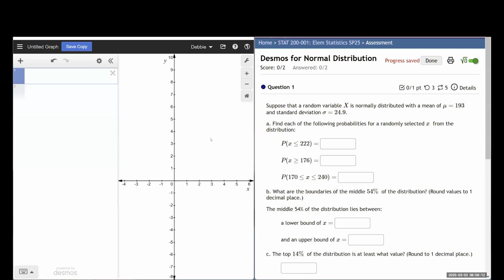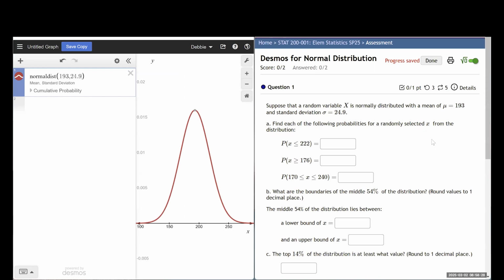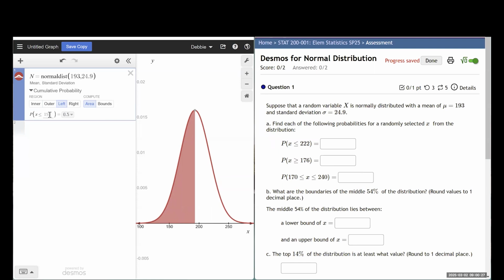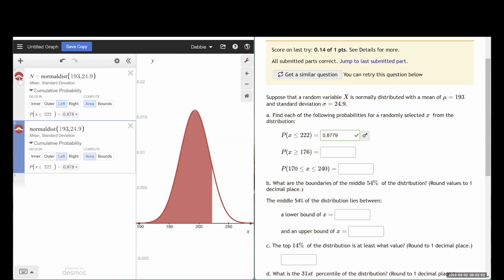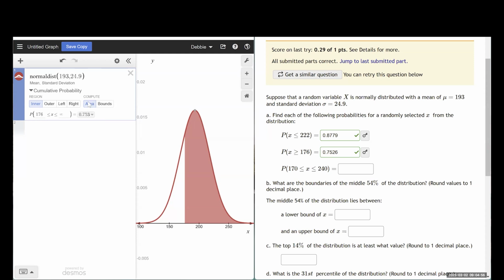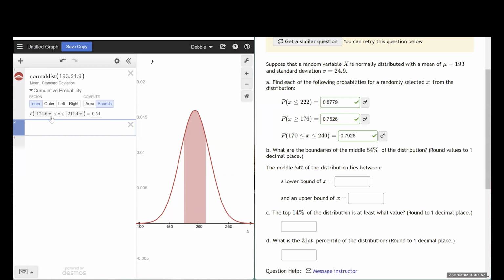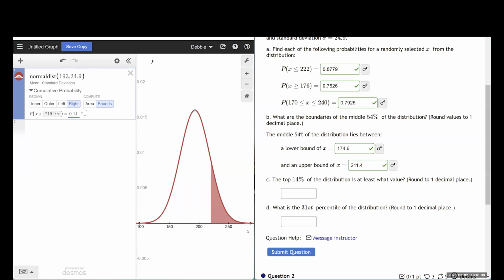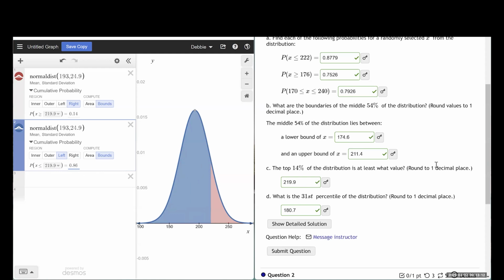Desmos for Normal Distribution update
Walk-through for using normaldist in Desmos for various normal distribution questions.
00:00 Intro and defining the normal distribution
01:53 Finding probabilities (less than, more than, between)
08:30 Find lower and upper boundary of a middle k% of distribution
10:51 Find cutoff of upper k% of distribution
12:14 Find nth percentile of the distribution (cutoff of lower n%)